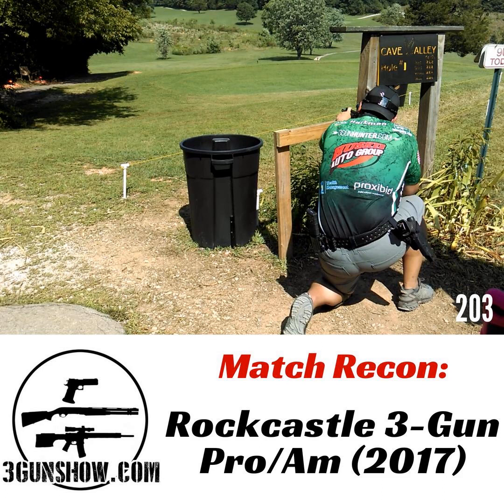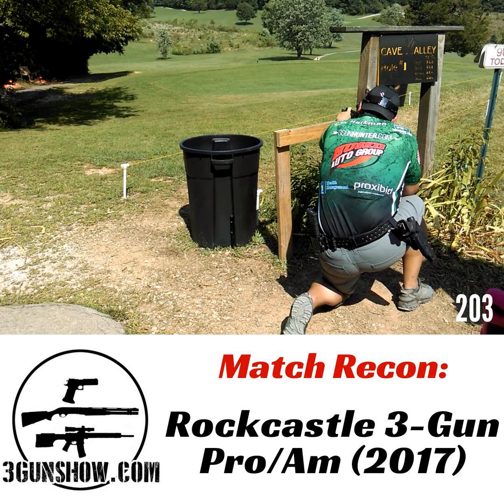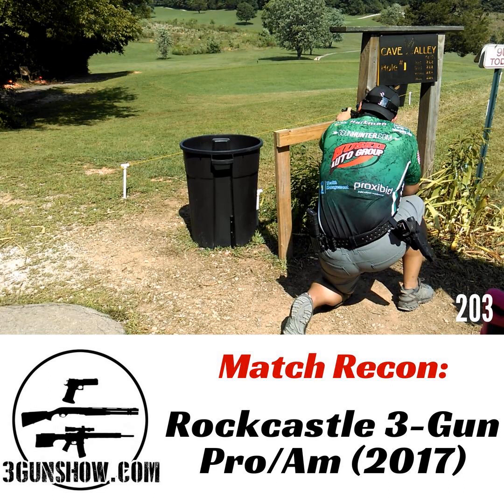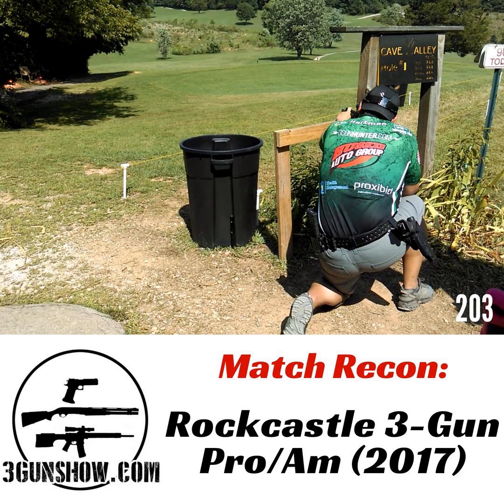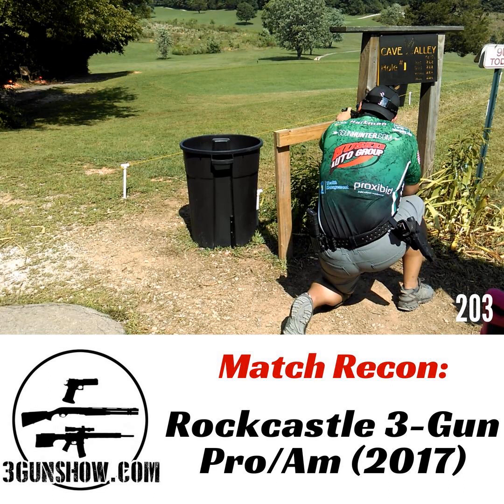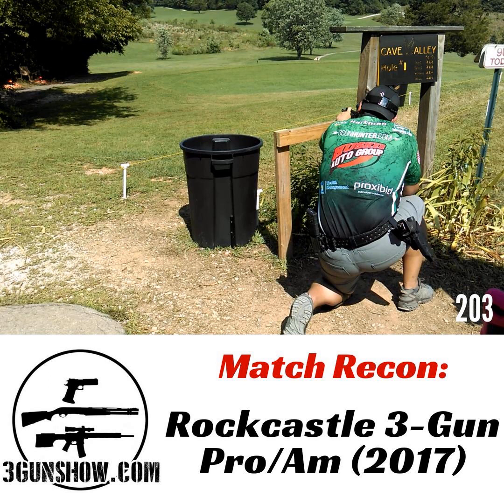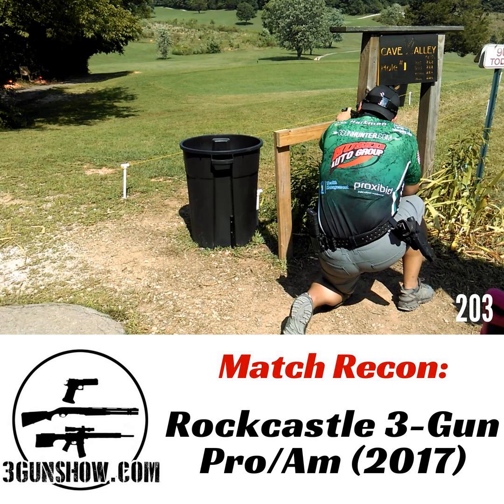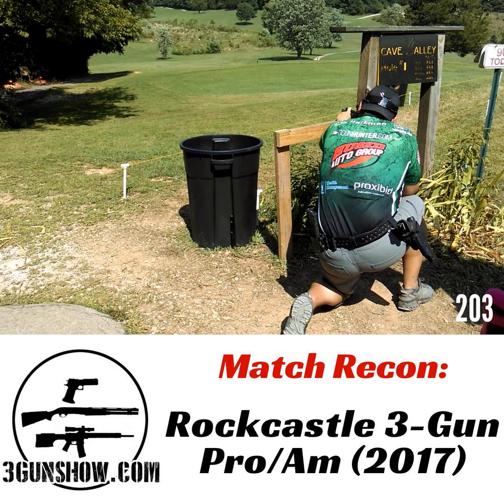203: Match Recon - Rockcastle 3-Gun Pro/Am (2017)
The Rockcastle 3-Gun Pro/Am is the biggest match in our sport when measured by attendance. With two matches going on at the same time, a professional and an amateur, over 500 shooters descend on the Rockcastle Shooting Center in Park City, Kentucky each year.

 This year's match featured many of the scenarios that you've come to expect from shooting at Rockcastle such as long range targets, shooting on a golf course, the bathhouse and of course some jungle runs.

 The Pro/Am has a reputation of being a party with a match attached to it. Did it live up to that expectation? Was the match worth shooting? Find out by listening in.

 Plus! Adam and I have a long discussion on what is a "pro" in 3-Gun after recognizing some controversy based around heavily sponsored and experienced shooters that were shooting the amateur match.